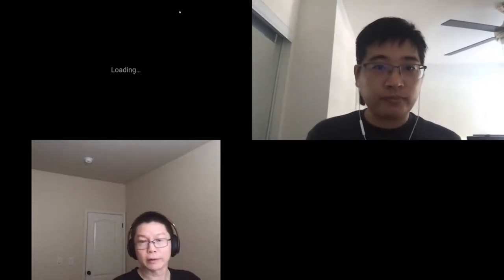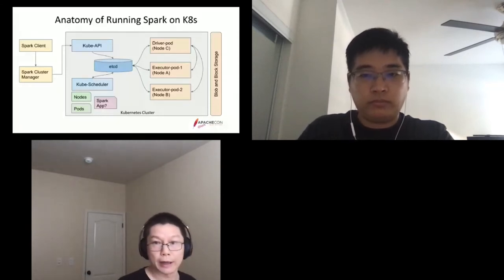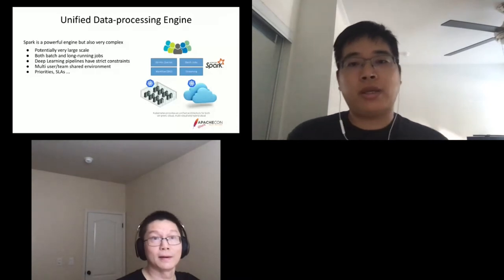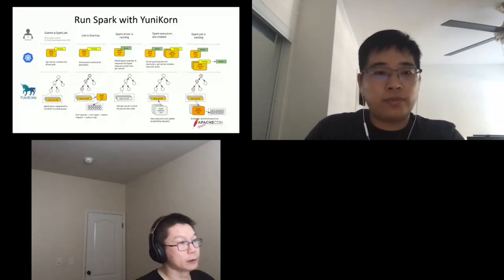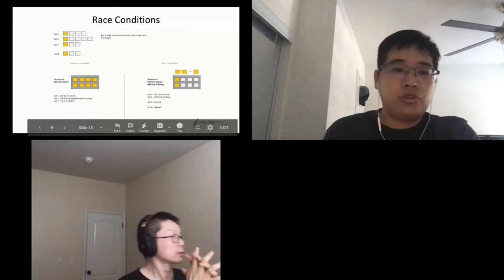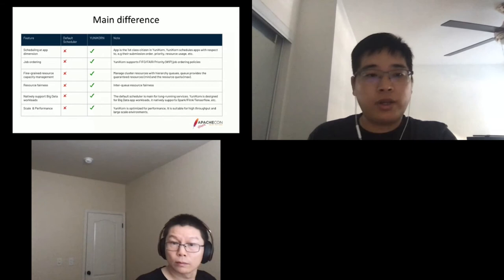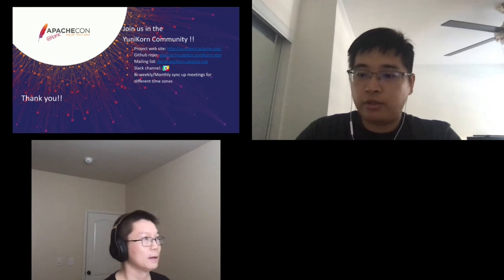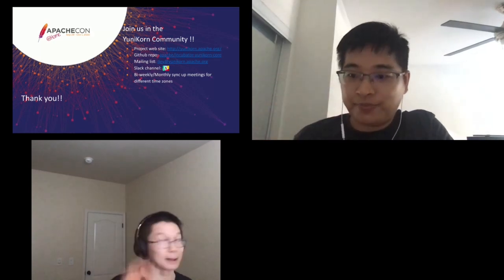Efficient Spark Scheduling on K8s with Apache YuniKorn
Weiwei Yang, Gao Li

Apache Yunicorn (Incubating) is a new open-source project, which is a standalone resource scheduler of container orchestration platforms. Currently, it provides a fully functional resource scheduler alternative for K8s that manages and schedules Big Data workloads. We embrace Apache Spark for data engineering and machine learning, and by running Spark on K8s, we are able to exploit compute power promisingly under such highly elastic, scalable, and multi-paradigm architecture. We made a lot of effort on enhancing the core resource scheduling, in order to bring high performance, efficient-sharing, and multi-tenancy oriented capabilities to Spark jobs. In this talk, we will focus on revealing the architecture of the cloud-native infrastructure; How we leverage YuniKorn scheduler to redefine the resource scheduling on Cloud. We will introduce how YuniKorn manages quotas, resource sharing, and auto-scaling, and ultimately how to schedule large scale Spark jobs efficiently on Kubernetes in the cloud.

Weiwei Yang:
Weiwei Yang is a Staff Software Engineer from Cloudera, an Apache Hadoop committer and PMC member. He is focused on technology around large scale, hybrid computation systems. Before Cloudera, he worked in Alibaba’s realtime computation infrastructure team that serves large scale big data workloads. Currently, Weiwei is leading the efforts for resource scheduling and management on K8s. Weiwei holds a master’s degree from Peking University.
Gao Li:
Li Gao is an engineering lead and infrastructure software engineer from Databricks, a leading open source and cloud vendor focusing on unified analytics cloud. Li’s focuses are mainly on large scale distributed infrastructure across public cloud vendors and bringing kubernetes to the AI and big data compute workloads. Prior to Databricks, Li has led major data infrastructure and data platform efforts in companies such as Lyft, Fitbit, Salesforce, etc.